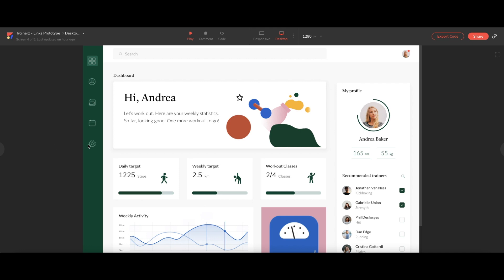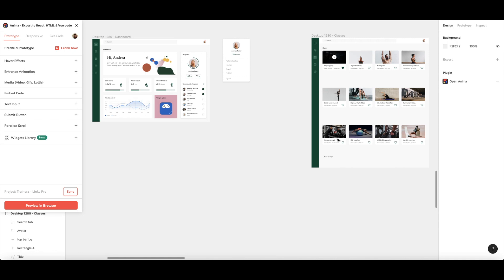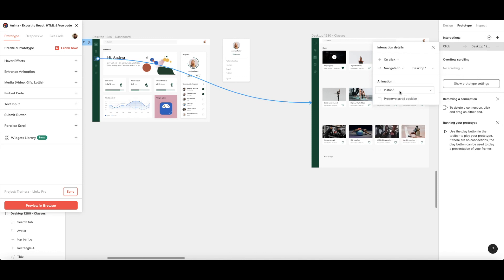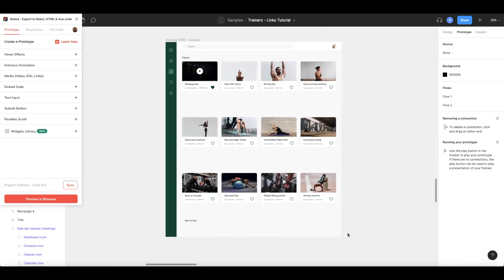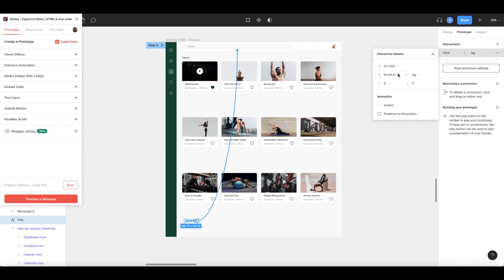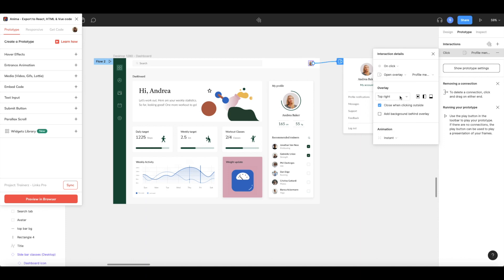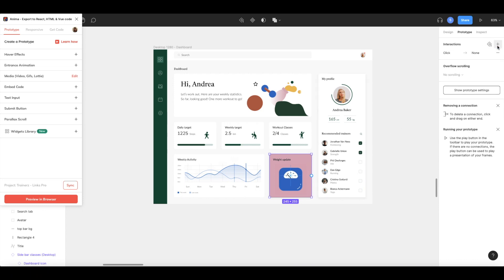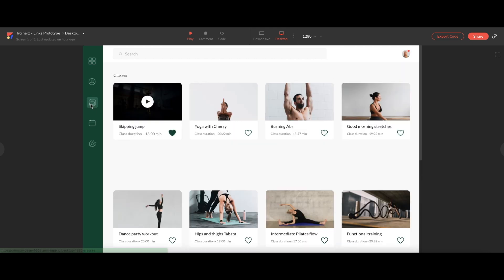How to add links to Figma w/ Anima (Scroll to, Overlay, External & more) - (Updated 2022)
In this video, you will learn how to create High-Fidelity, interactive prototypes and websites directly from Figma using Anima. No code needed.

0:00 Overview of adding links to your Figma Prototype
0:25 Add a Link to a Different Frame
1:04 Add Scroll To Link
1:45 Add an Overlay
2:10 Add External URLs